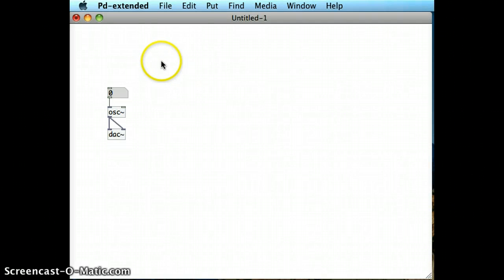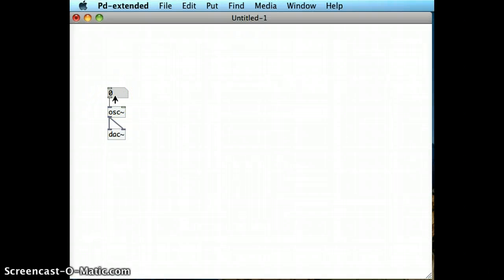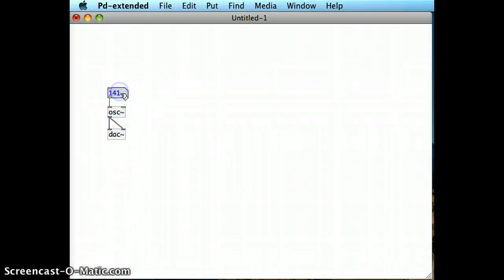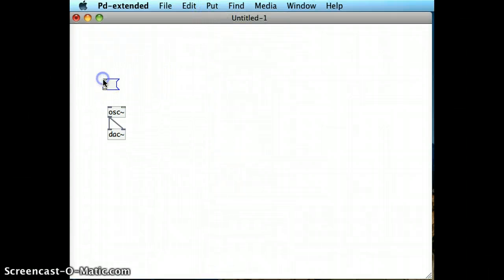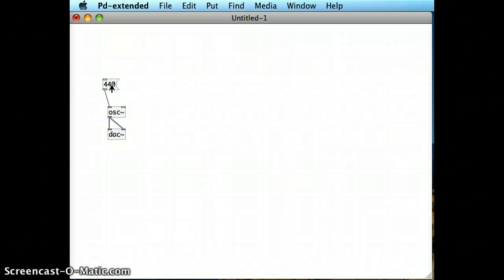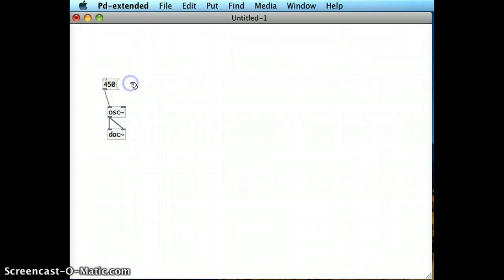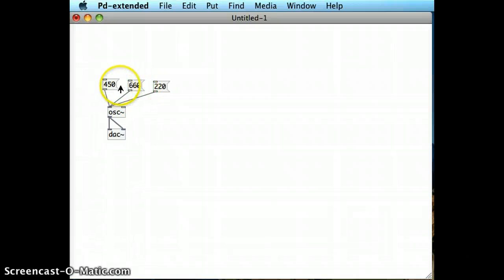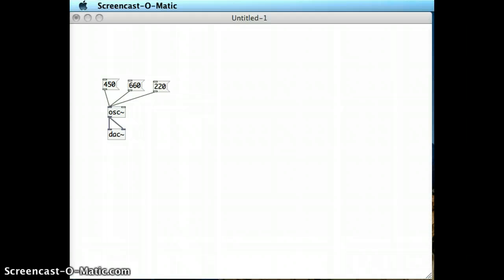Pure Data Tutorial 08 - Message Boxes in Pure Data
Using message boxes as a clickable object in run time pure data. Message boxes can hold numbers, strings or any other type of data.